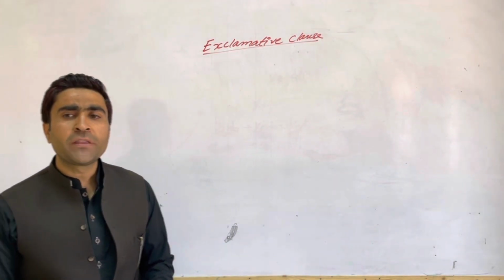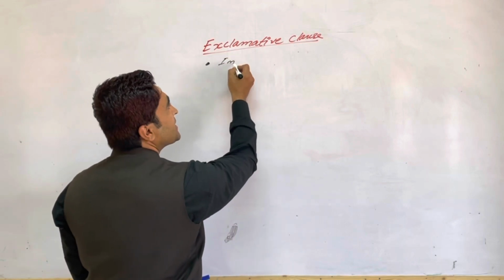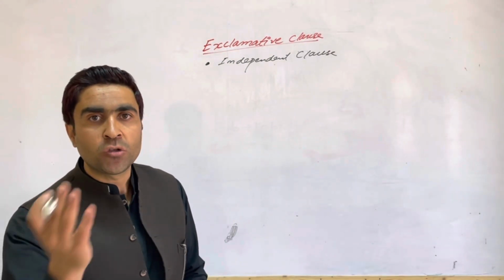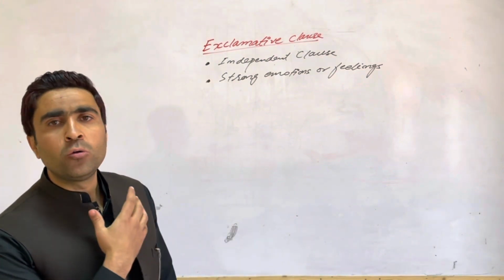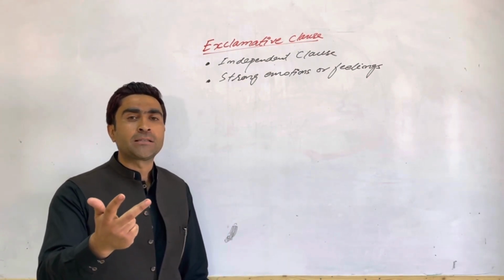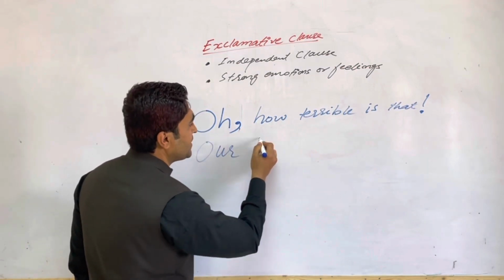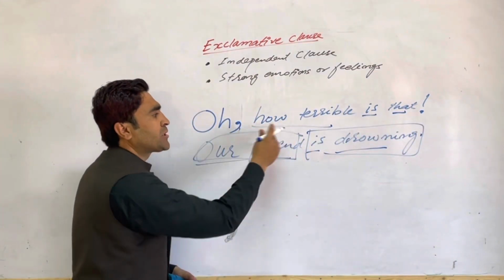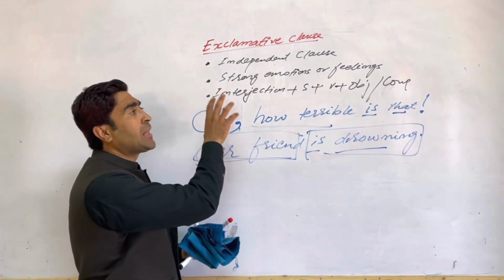021 - EXCLAMATIVE CLAUSE | LEARNING ENGLISH